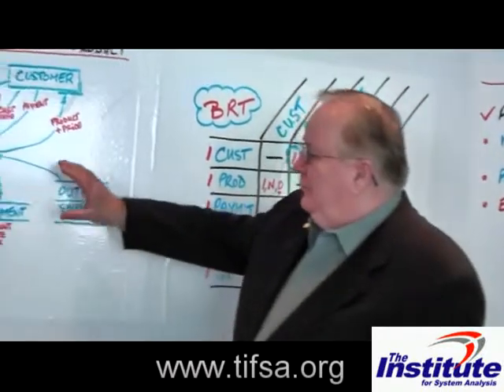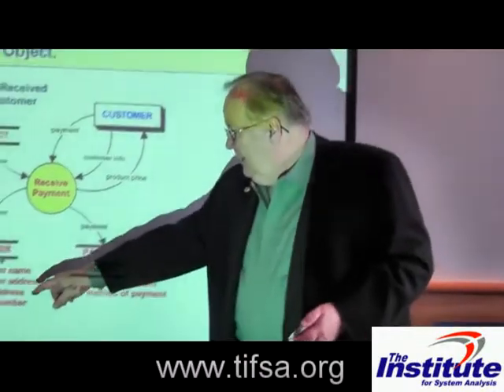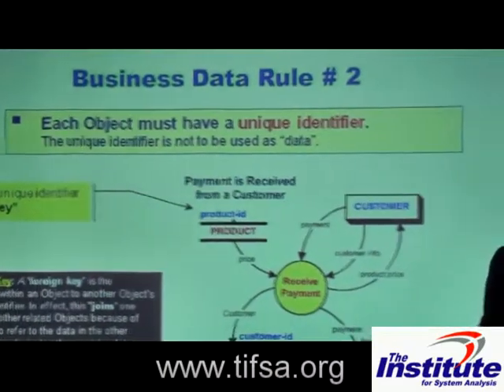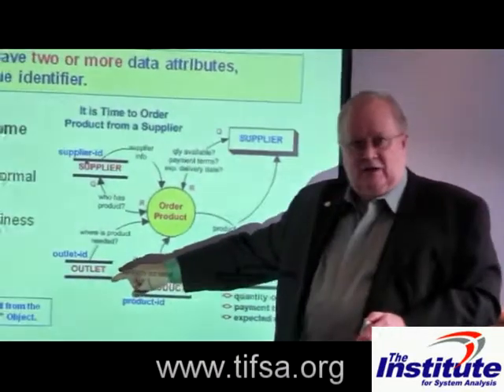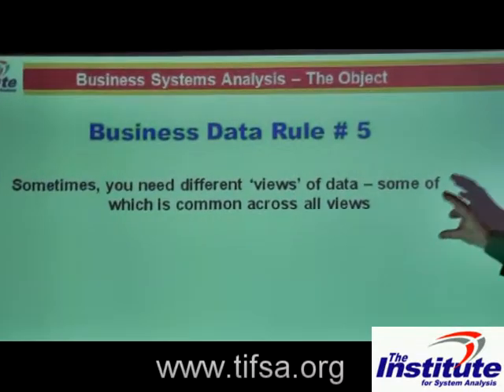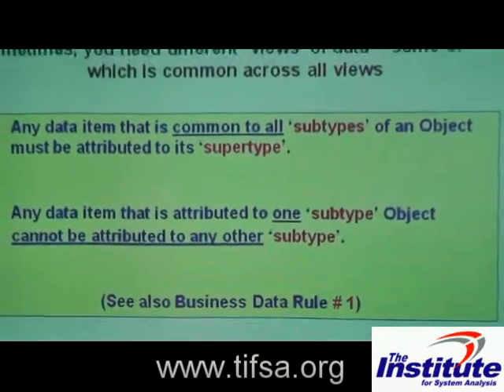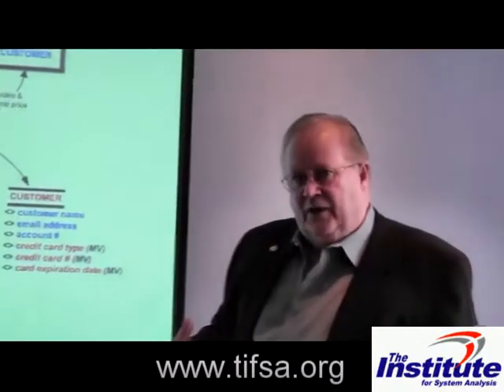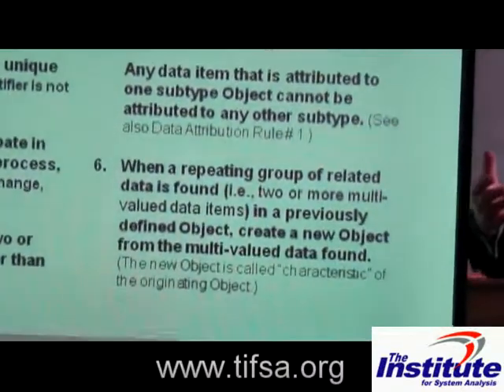#10 Business Data Rules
Trond Frantzen reviews the Business Data Rules that come directly from the Business Rules Table (BRT), in the style of the PowerStart analysis methodology.